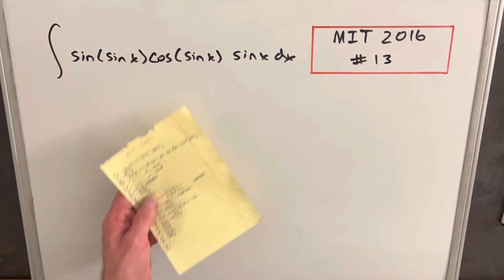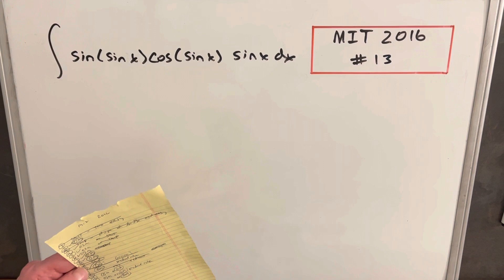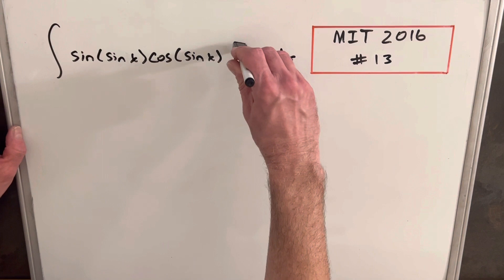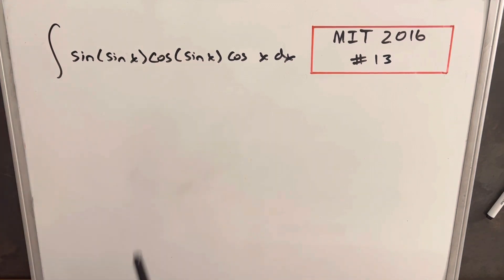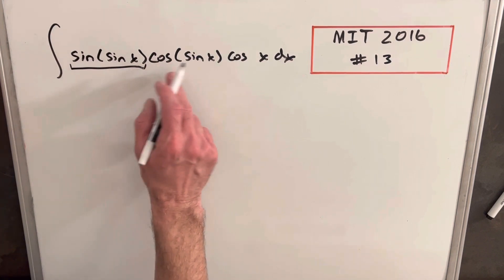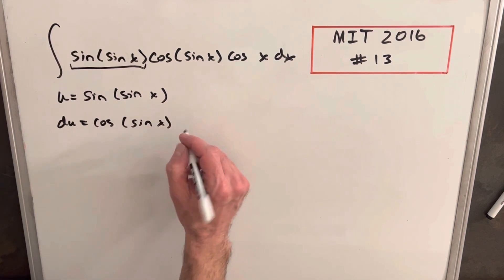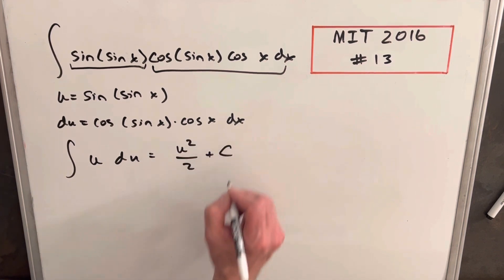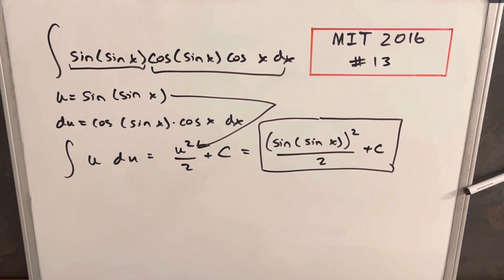Complicated LOOKING but actually quite easy! MIT Integration Bee 2016 #13